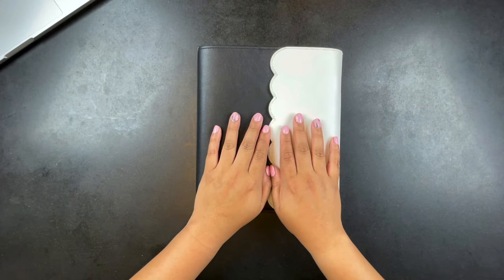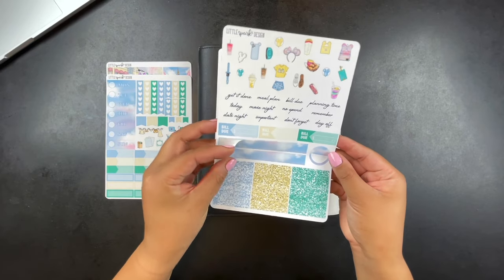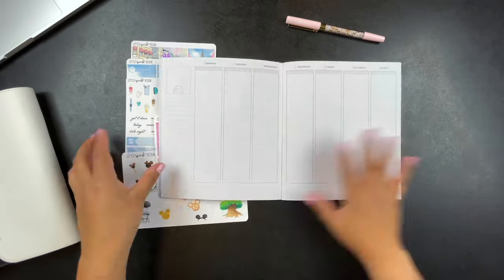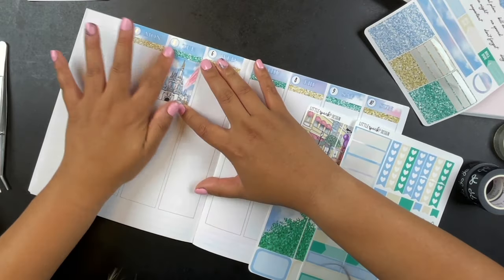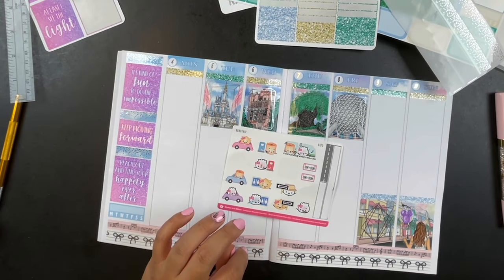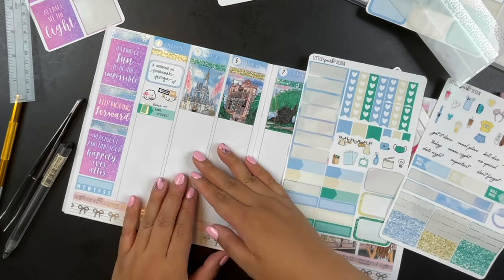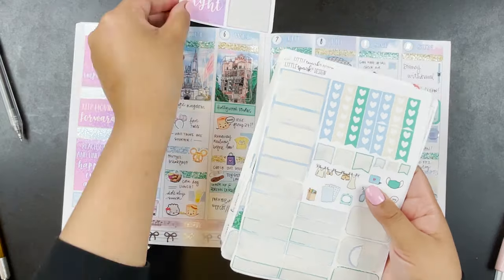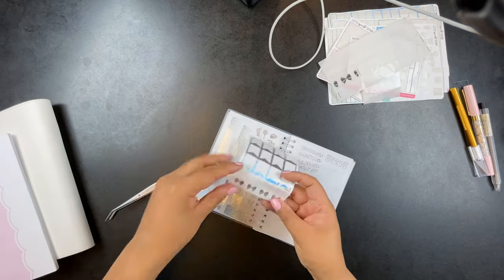Memory Plan With Me | Disney World Trip! | Little Spark Design, Wonton in a Million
Until our next video, have a frantastic day! ✨

SHOPS MENTIONED:
Little Spark Design Co

Licensed to YouTube by: Airbit Distribution Ltd; UMPI, UMPG Publishing, and 3 Music Rights Societies
YouTube Mix by RaccoonHop